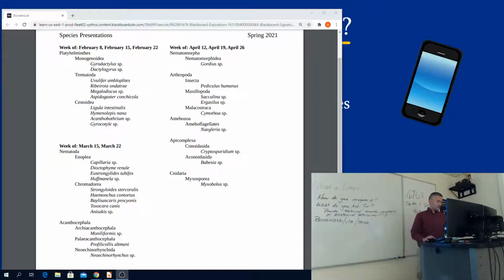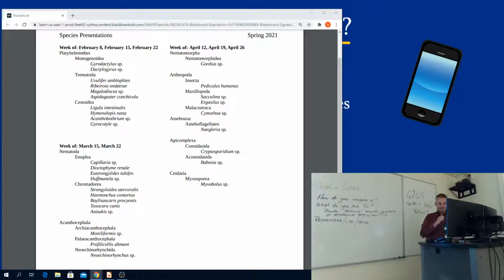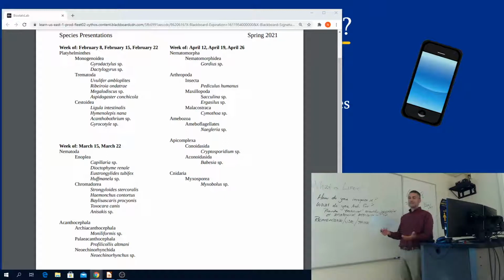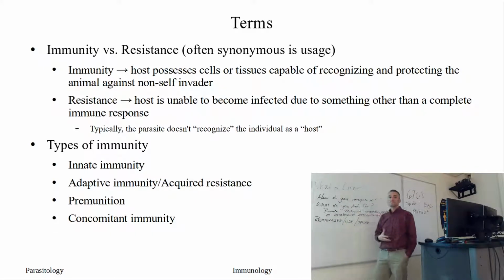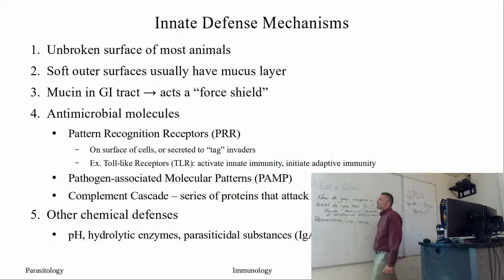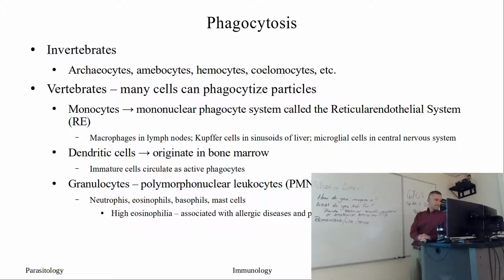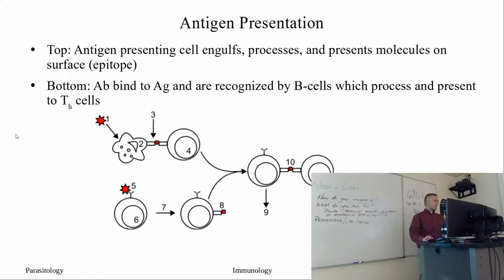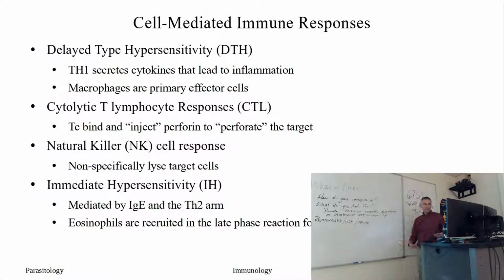02 - Brief Introduction to Immunology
Background information for this class; Continued on next video